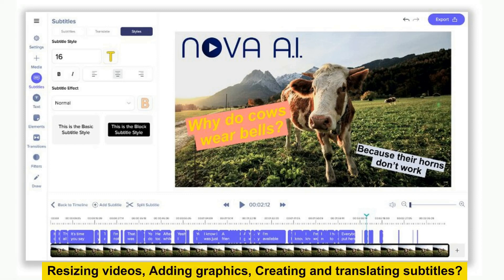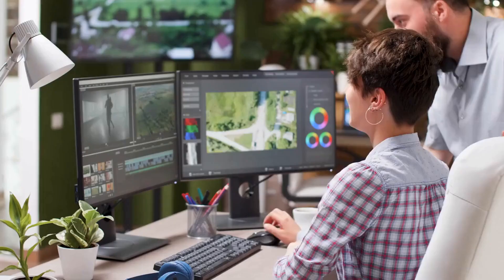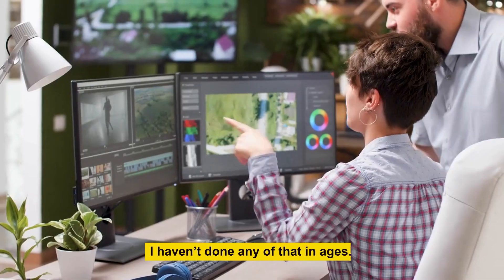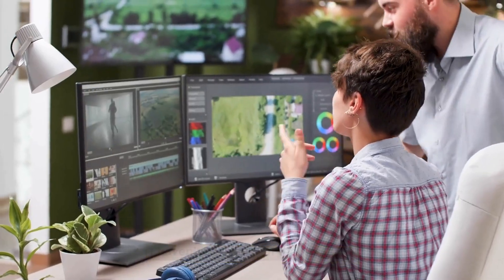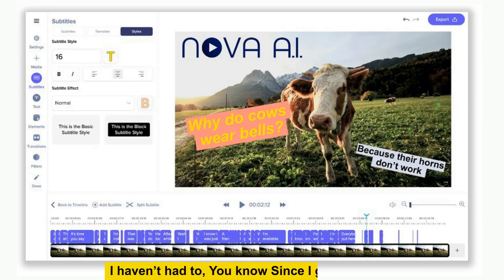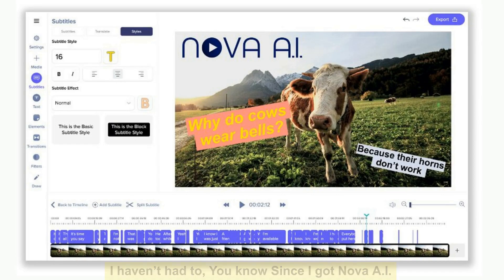Nova AI Lifetime Deal Review - Automatically translates and adds subtitles to any video content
If you are looking for a Nova AI lifetime deal or a Nova AI review. You came to the right place on lifetime deal updates. Now New AppSumo offers NovaAI lifetime deals for you with discounts. If you need Nova AI appsumo lifetime deal, check it out right now

Nova AI is a web-based video editor that automatically translates and adds subtitles to video content for any platform.

Creating video content for multiple channels takes time, especially when you’re still adding subtitles by hand. (“Note to self: Next time you wanna rant, don’t. Sincerely, your fingers.”)

And when you’re shooting content, editing clips, and optimizing everything for different platforms on your own, it’s a painfully long process.

What if you could pump out more content in way less time with an automated, AI-powered video editor?

Cut to Nova AI.